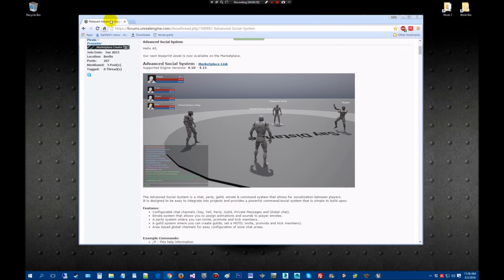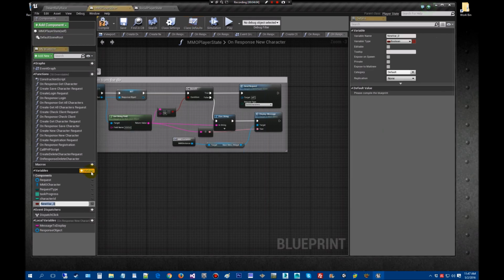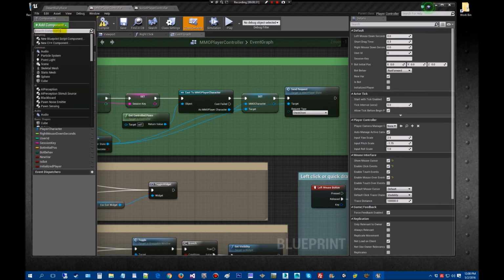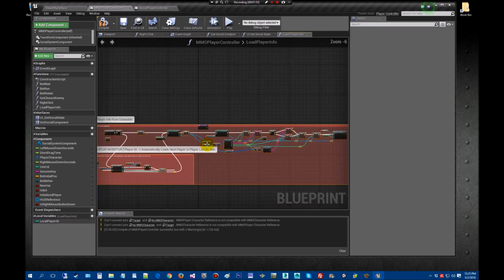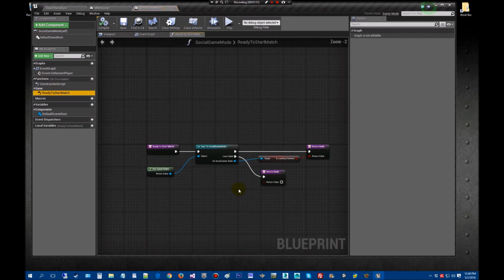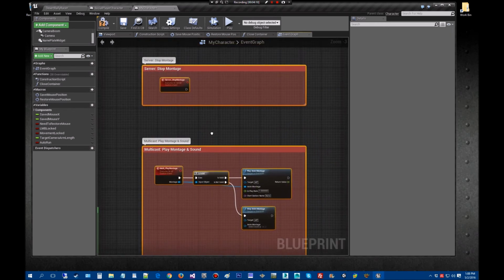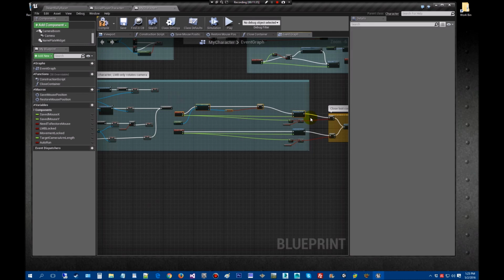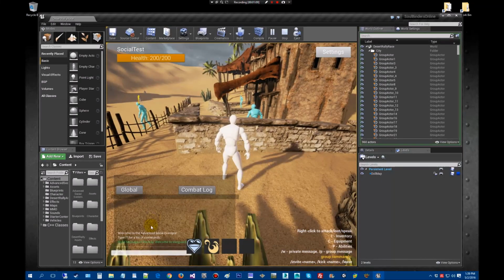Advanced Social System Integration to MMO Kit (Part 1 of Part 3)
This is NOT the full working migrate, but the beginning of getting the Advanced Social System to actually work with the MMO Kit. I have only managed to merge both systems in this video.

We will have to go back and do some more MAJOR work to have a FULL working version in the next several videos. I ask you bear with me as I try to figure these issue's out. Thanks.